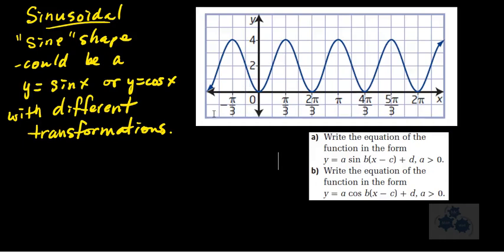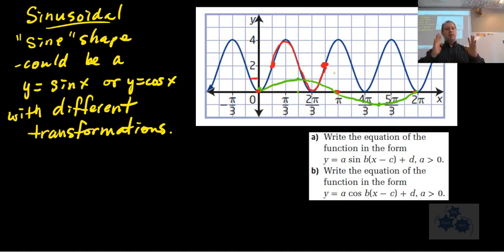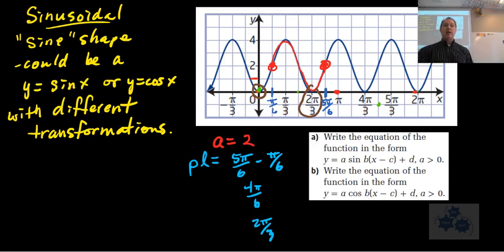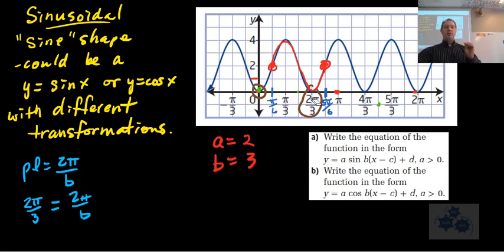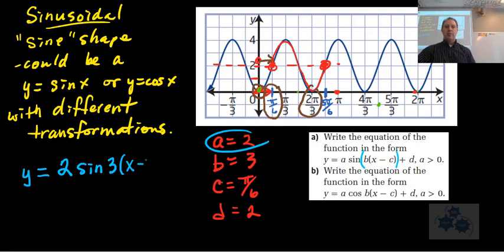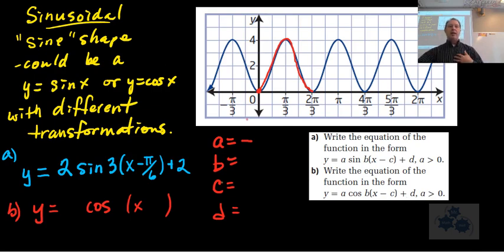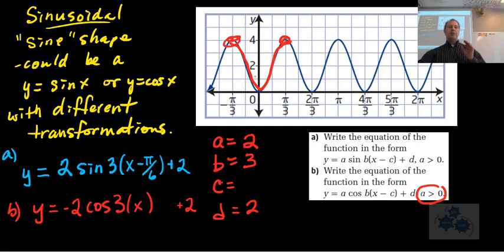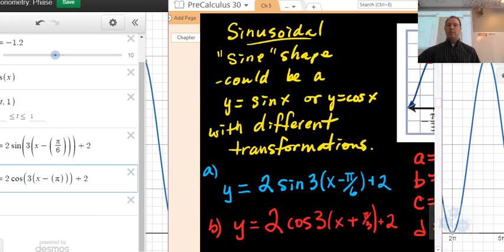PC 30 5.2 Sinusoidal Equations from a Graph Example